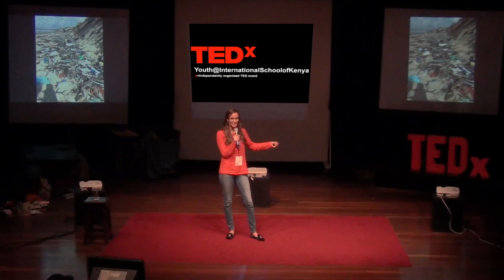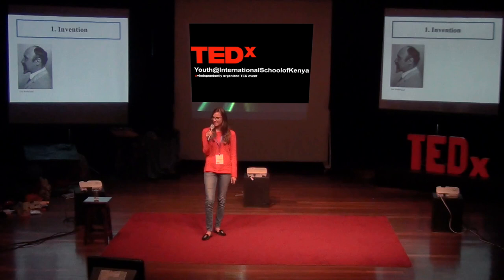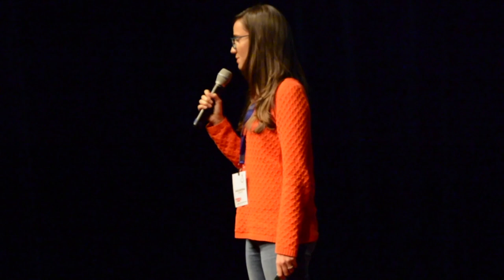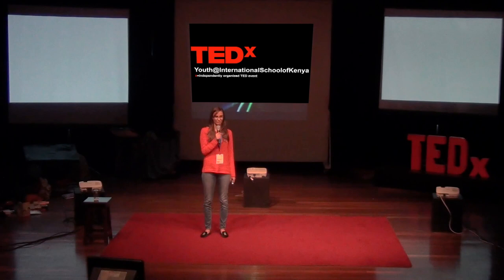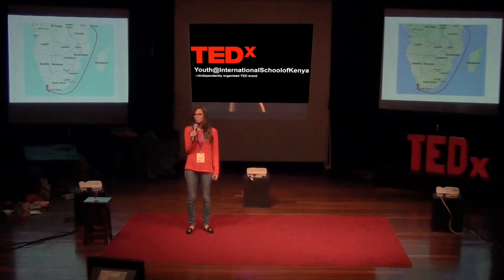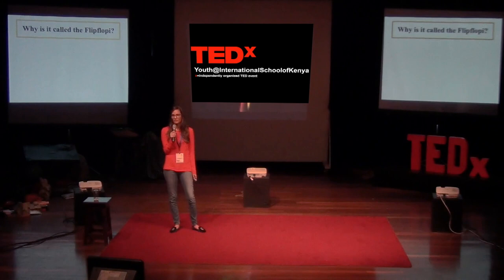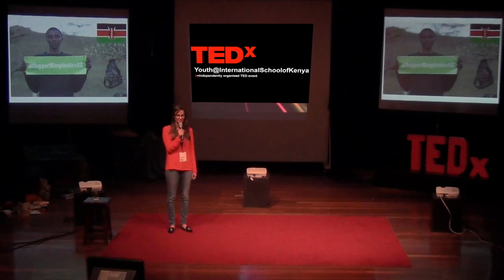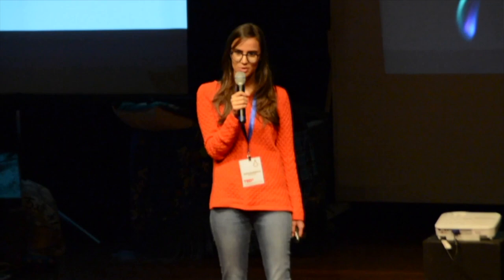A Plastic Revolution – The Flipflopi | Elahe Anjarwalla | TEDxYouth@InternationalSchoolofKenya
Recognizing the detrimental impact of plastic on our beautiful planet is not a new idea. But building a 60 foot dhow out of recycled plastic is! If you’ve been blessed to visit the East African coast, you will have seen flocks of elegant wooden dhows with simple white sails floating across the clear turquoise blue waters of the Indian Ocean in much the same way they have done for centuries. The Flipflopi however, is unlike any other dhow. Made purely out of recycled plastic by a master dhow builder and covered entirely in recycled flip flops, our vision is to sail the Flipflopi from Lamu to Cape Town to change how we think about, use, abuse, and reuse plastic. We all know that plastic waste and disposal is a major global problem – from islands of plastic waste floating on the ocean, to marine animals cruelly entangled in plastic rubbish, plastic is a problem. Elahe attended ISK before leaving for boarding school in England and graduating from Stanford. Today as an IT worker, she is passionate about the environment and enjoys being part of ambitious projects such as building 60 foot dhows made out of recycled plastic .  This talk was given at a TEDx event using the TED conference format but independently organized by a local community.